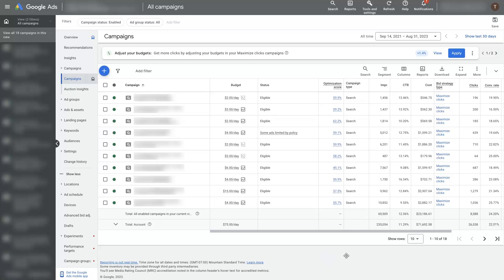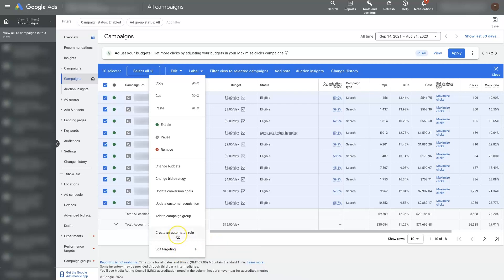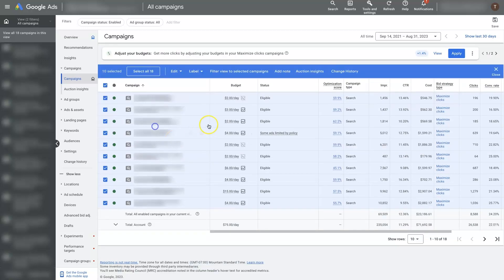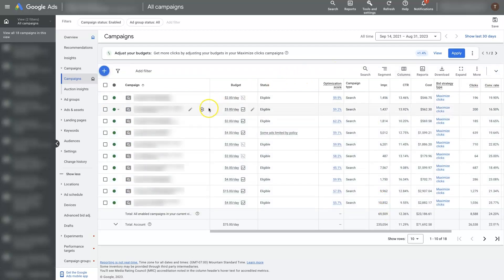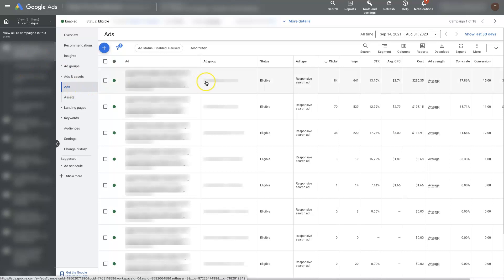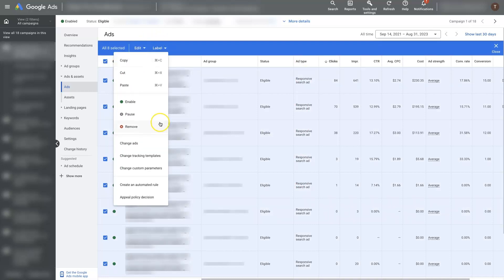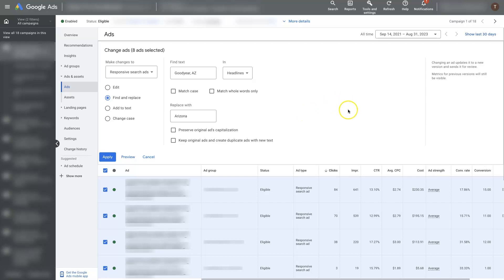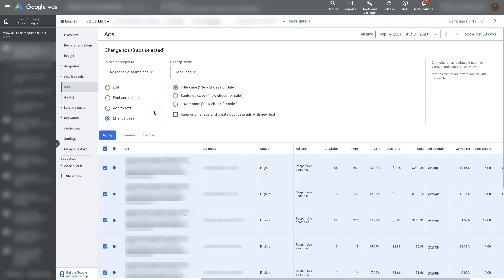Google Ads Bulk Editor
If you have lots of ads to edit, then using the Google Ads bulk editor is the way to go! Watch this video to learn more or reach out for help with Google Ads today

In the realm of digital marketing, time is always of the essence. Constantly revising individual components of your campaigns can prove to be a laborious task that gobbles up those precious hours of your day. This is where the Google Ads Bulk Editor shines! With sheer efficiency, it's an essential feature that enables you to maintain optimum campaign performance while maximizing your precious time. 🕓

In this video, we delve deep into the basics of the Google Ads Bulk Editor, its functionalities, and how to get the most out of this valuable tool. Whether you're effecting a price change across multiple ads, updating widespread keywords, or applying new ad directives, Bulk Editor is the knight in shining armour you've been seeking.

Not just the basics, but we'll also unleash some exciting nifty tricks to further enhance your Google Ad campaign game. The Google Ads landscape is vast and constantly changing, so gaining the upper hand in managing your campaigns is a boon for every marketer.

But, of course, as with every tool, the bulk editor comes with its own set of caveats. We'll explore how to avoid these pitfalls in the video and give you the confidence to make bold, sweeping changes with just a few clicks. It’s all about striking the right balance! ⚖️

Your journey to mastering the Google Ads Bulk Editor starts right here, and now! Allow this video to become your tour guide through this path of productivity and enhanced campaign management.